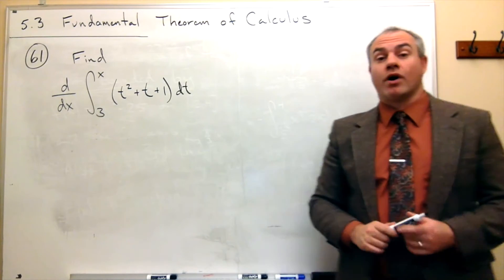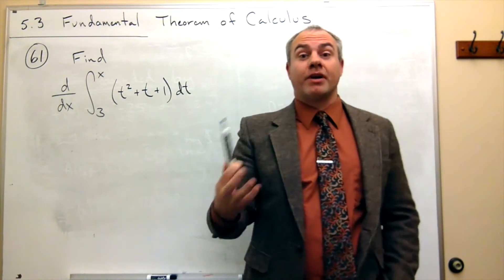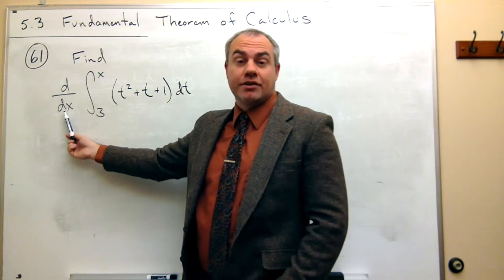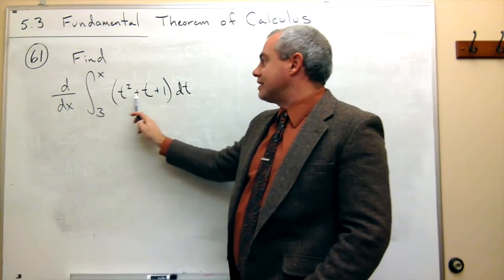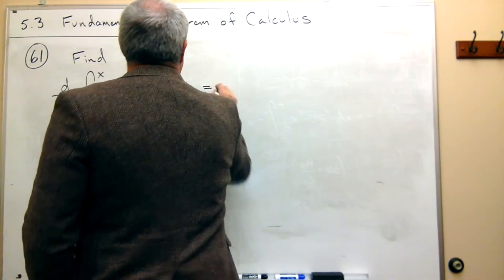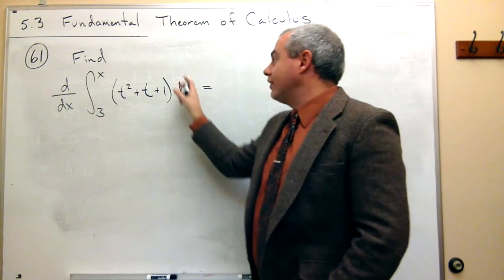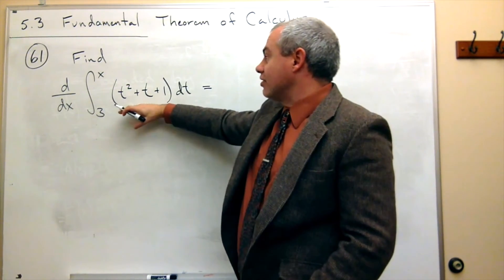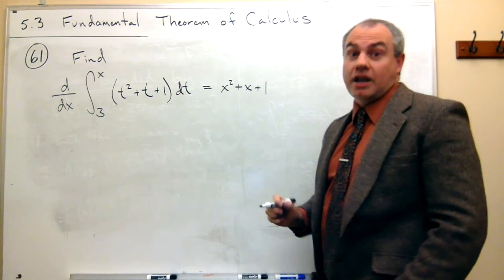Fundamental Theorem of Calculus, Example 5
Learn how to apply the Fundamental Theorem to take the derivative of a definite integral.

5.3 Fundamental Theorem of Calculus # 61 page 374